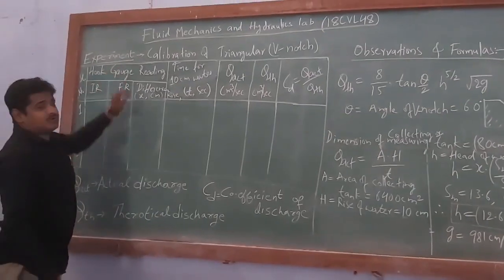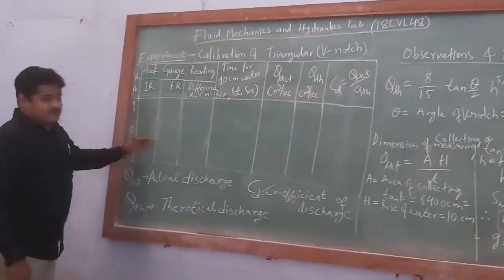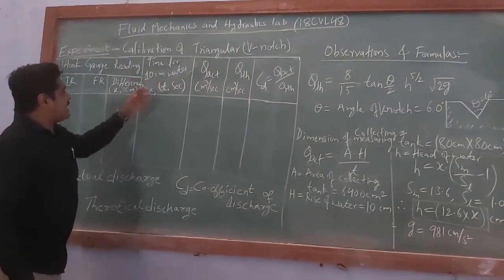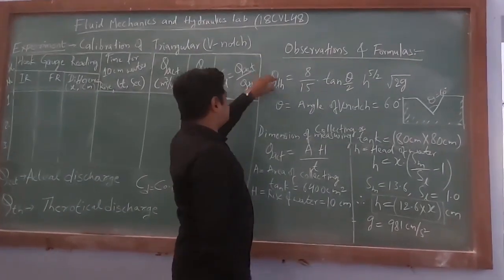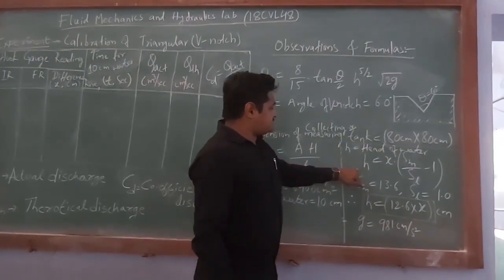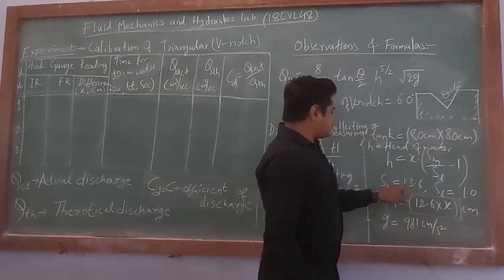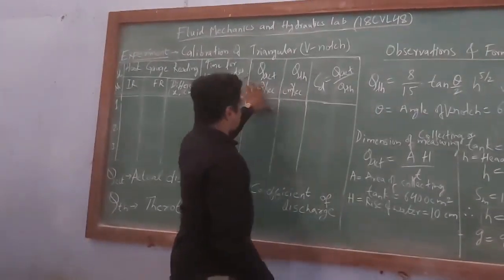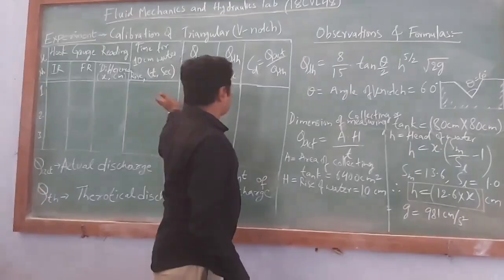Fluid mechanics and Hydraulic Machines- Calibration of Triangular or V notch